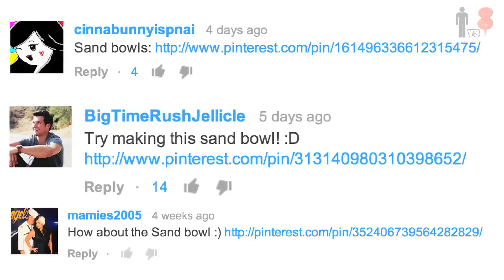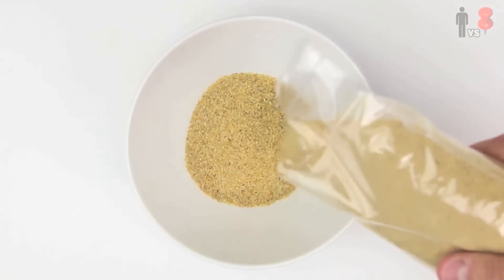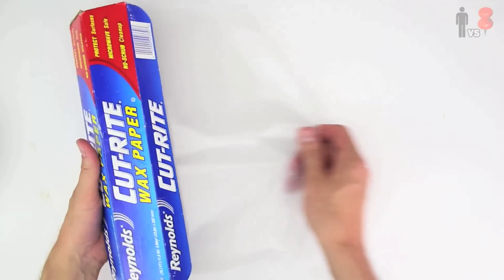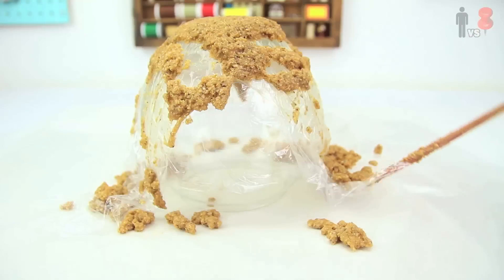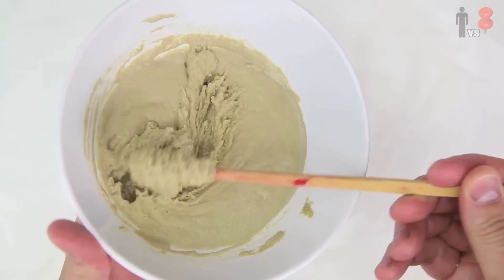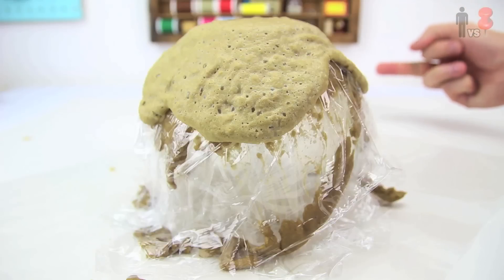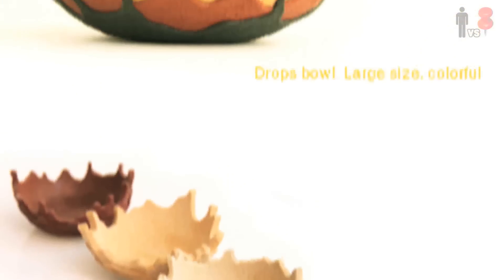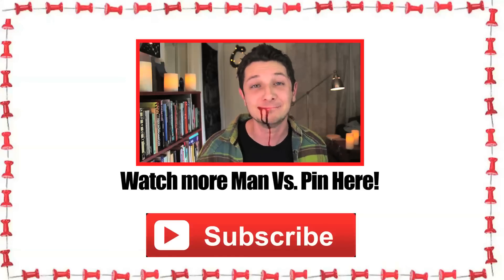How-To Make a Sand Bowl - Man Vs. Pin #17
Suurreee...just get some glue and some sand and you can totally make this!

Opening and Closing Titles:
"Pamgaea"
All Other:
EpicdemicSound.com